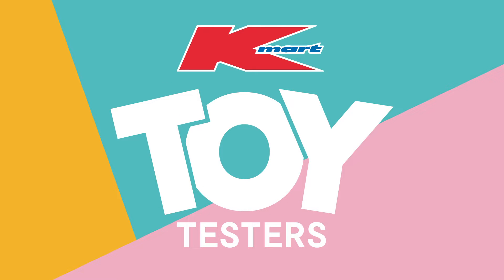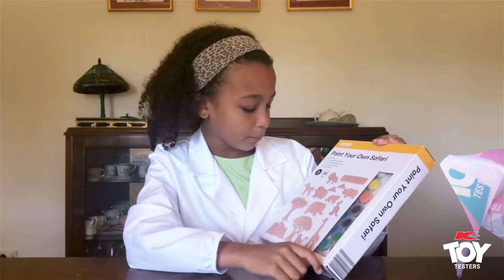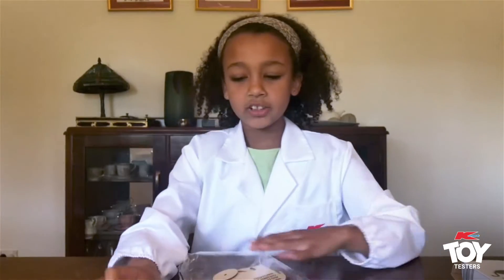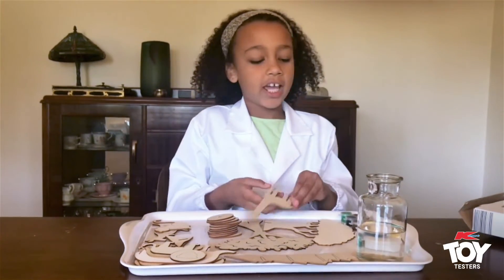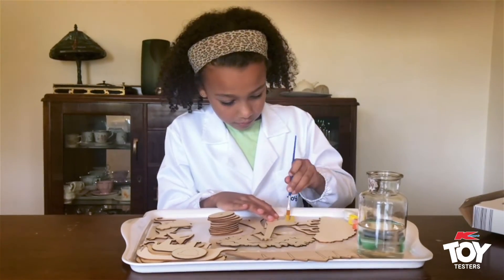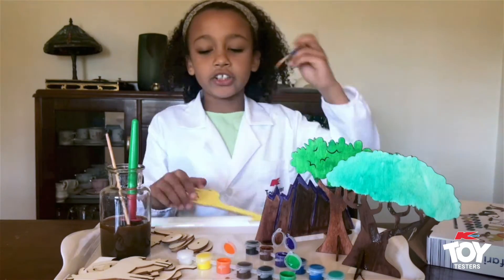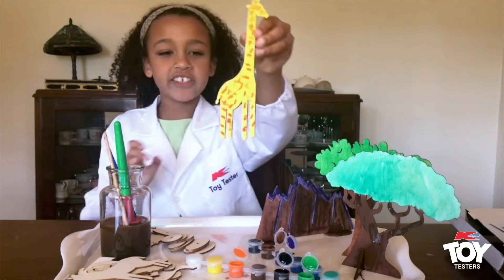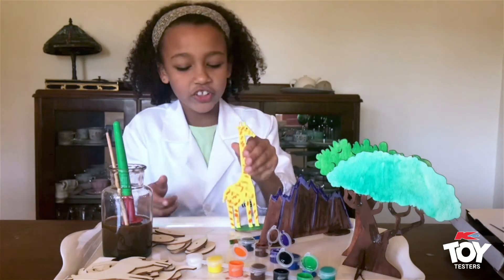Toy Tester Review: Paint Your Own Safari Kit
See what Ida had to say about our Paint Your Own Safari Kit.

- Suitable for 3+ years
- Includes 10 x MDF decorations, 12 x 2ml paint pots, 1 x paint brush and 1 x 1.5m string
- 24 pieces
- Paint set
- Adult supervision is recommended
- All art materials like paint may cause stains. Always protect clothes, carpet, work surface, furniture and other objects. Always use a protective cover to prevent stains.
-Warning: Choking Hazard. Long cord and small parts. Follow usage instructions carefully.